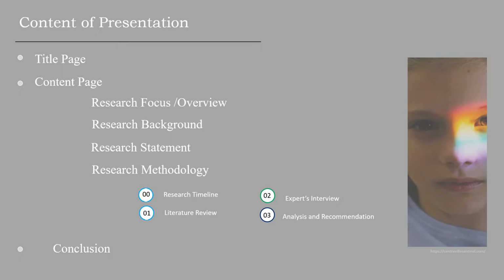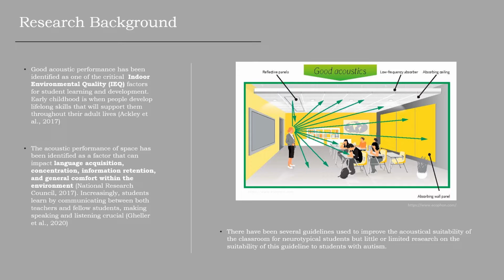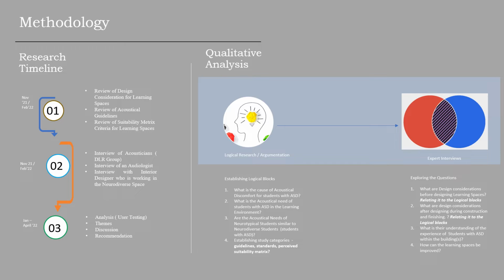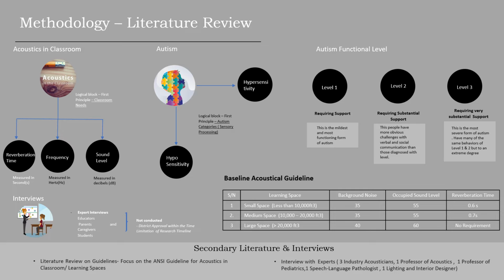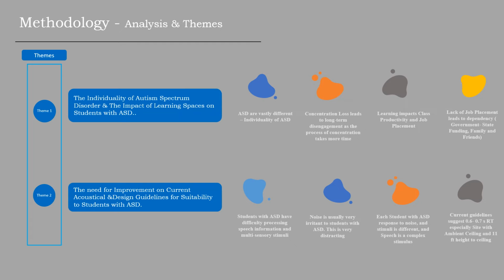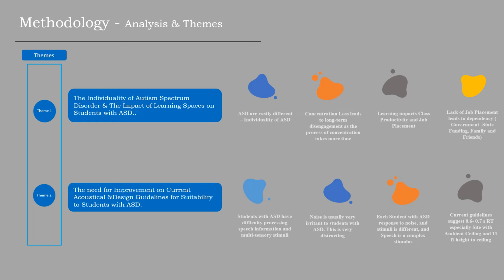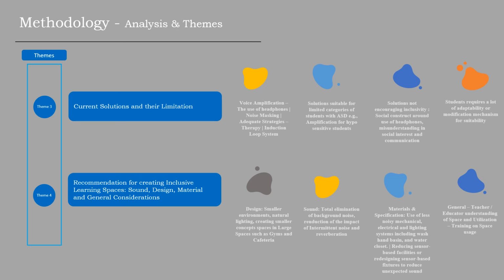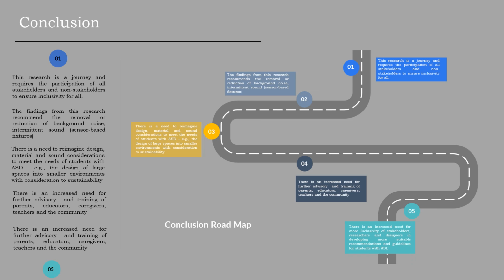Transformative Teaching: M. Lekan-Kehinde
Analysis of the Impact of Acoustics on Students with Autism Spectrum Disorder in K-12 Learning Environment